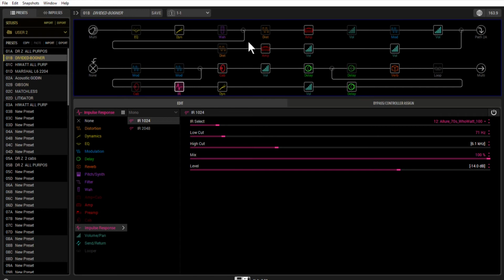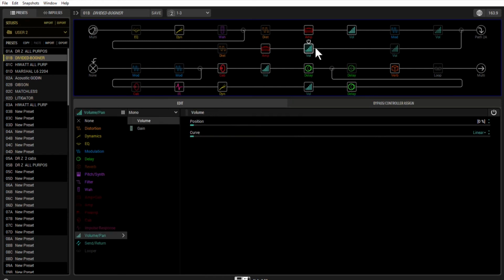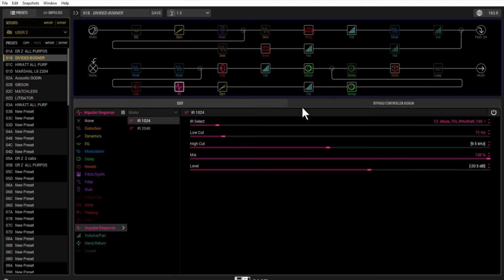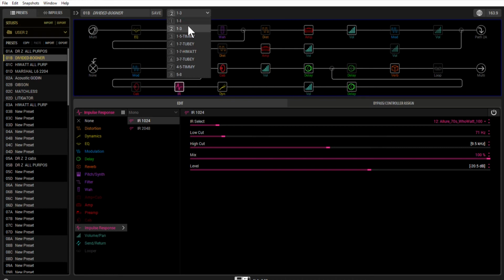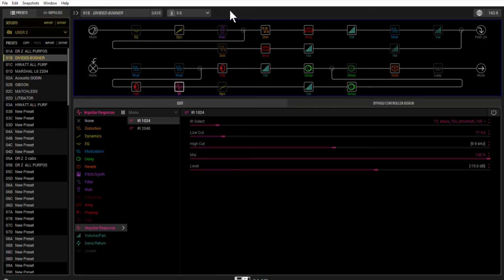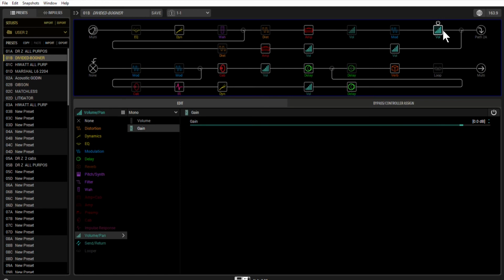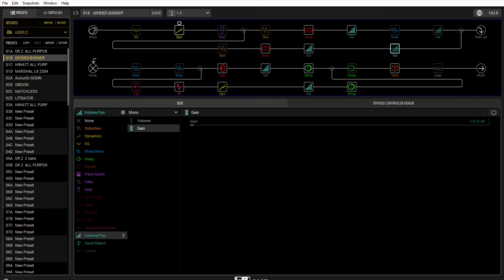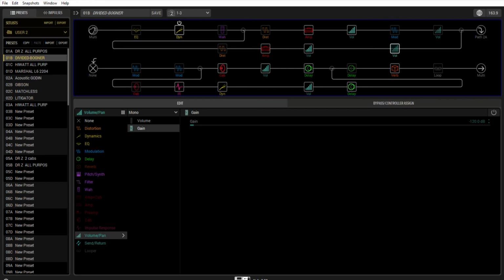Line 6 Helix Expression Pedal Control Demo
In this video I demonstrate how I set up expression pedals and snapshots for control of rhythm and lead volume levels and sounds. Especially useful for singing guitarists.